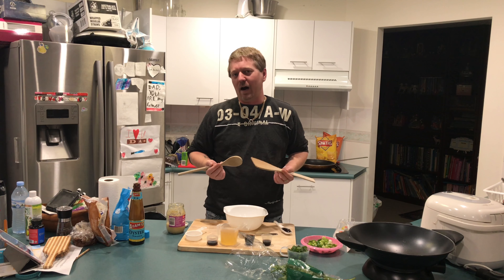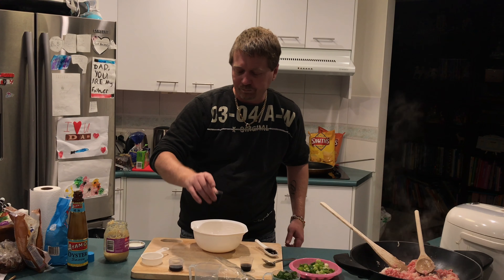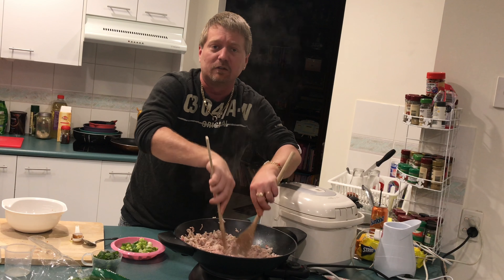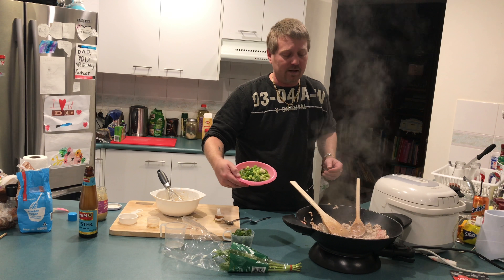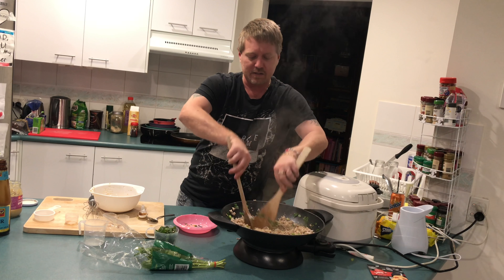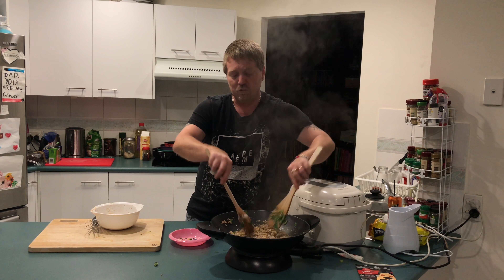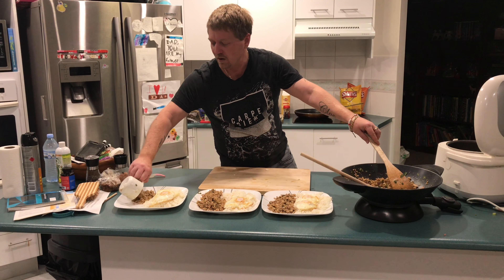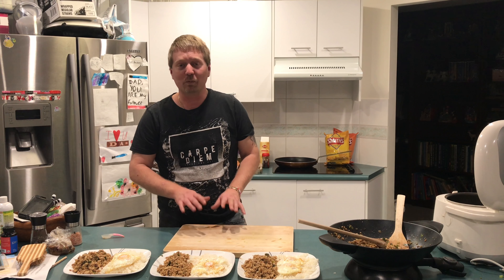Learn to Cook Thai Food | Pad Kra Pao - Chili Basil Chicken in mins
In this video you will learn to cook our families favorite Thai Food dish Pad Kra Pao or in English chili basil chicken, from The Family Man himself. I'm a qualified chef and own my own restaurant here in Queensland Australia but spent a lot of my life in Thailand and learned to cook authentic Thai cuisine.

Full Recipe Below:

This popular Thai dish has many English spellings: Pad Kra Pao, Pad Ka Prao, Pad Ka Pow…etc. But they all point to this same delicious, rustic, spicy stir-fry featuring the aroma of holy basil. For a truly classic way to serve this dish, pour it over rice and top with a fried egg!

INGREDIENTS:
Serves 2-3
5-10 Thai chilies, to taste
5 cloves garlic
1 Spur chilies or other kinds of mild chili pepper, chopped
½ cup long beans, cut into short pieces
½ small onion, diced
300g chicken mince
300g pork mince
1 Tbsp oyster sauce
1 Tbsp soy sauce
2 tsp fish sauce
1 ½ tsp black soy sauce (or dark soy sauce)
2 Tbsp water
1 ½ tsp sugar
1 ½  cup holy basil leaves, loosely packed (see note)
Vegetable oil, as needed
2-3 eggs (1 per person)
Jasmine rice for serving
Prik Nam Pla (condiment for seasoning the egg, optional): Mix together some fish sauce, a squeeze of lime juice, chopped Thai chilies, and chopped garlic.

Note: If you don’t have holy basil, Thai basil will work fine; however, I have found that regular Italian basil actually has a more similar flavor to holy basil than Thai basil does, so that will work as well!

Welcome to Adventures of Cloe and Taylor or should we say G'Day Mates

If you're looking for a fun and educational channel about living with and being a dad of two young children in Australia and all the deadliest animals on earth that we live with here then this is the channel for you

We also do a lot of funny pranks, visit amazing places all over the world, especially Disneyworld as we are huge Disney and Harry Potter fans.

We also Have Cloe my amazingly talented Daughter doing her own videos on Cooking and Art and Pranks on her little brother Taylor who's also amazing at computers and Gaming so there's some of that too.

We have lived in Queensland Australia for 30 plus years so we know what its like to live here.

Follow our Adventures and Learn along the way before you decide to visit the land down under.

This is James Disney Dad AKA The Family Man!

All Support will always be rewarded with mentions of your page in our videos and any help we can give you guys

James Disney Dad
Mooloolaba
Queensland
Australia 4556